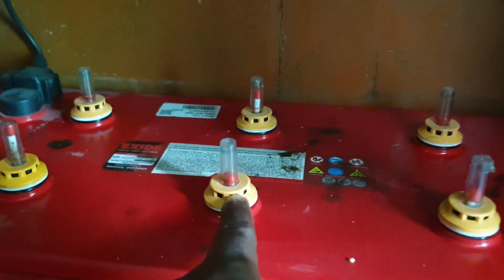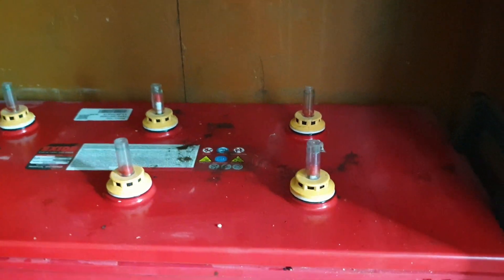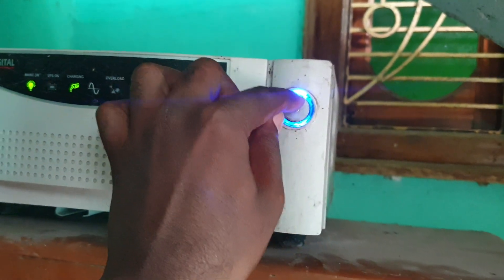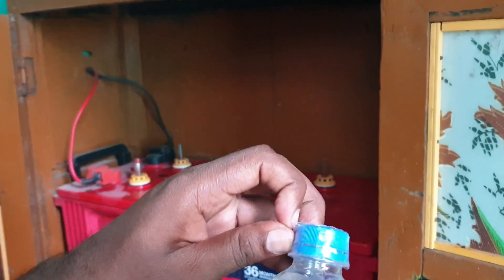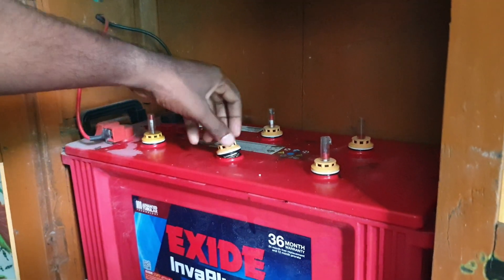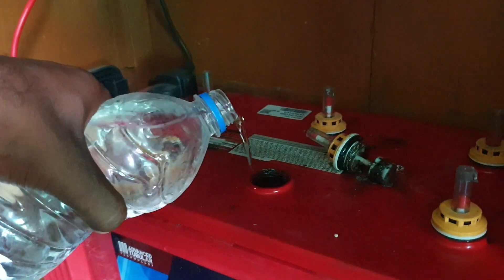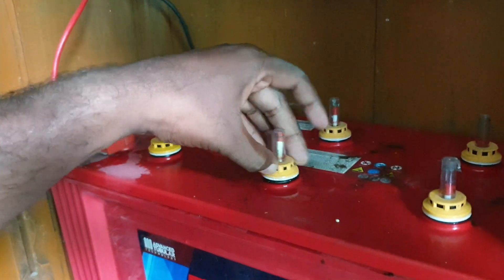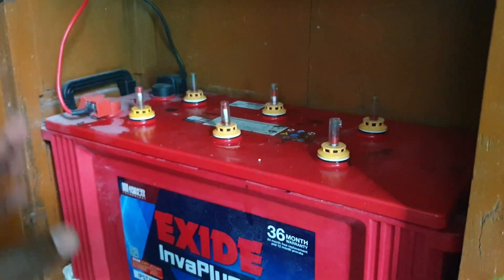How to fill water in inverter battery లో వాటర్ ఏవిధంగా వేసుకోవాలి